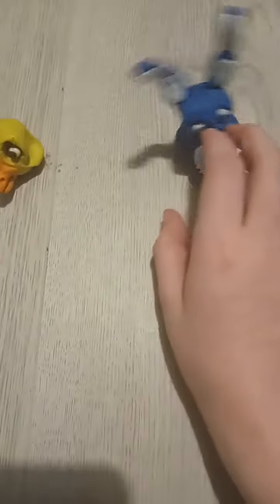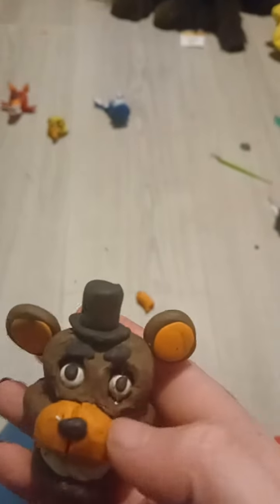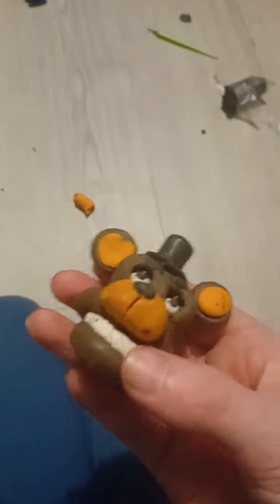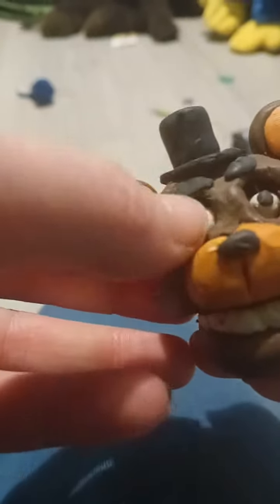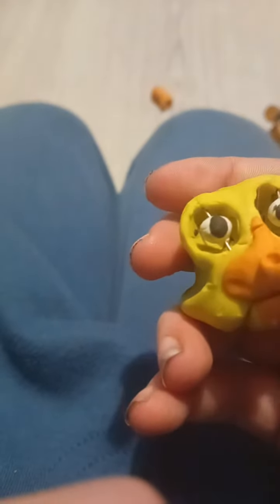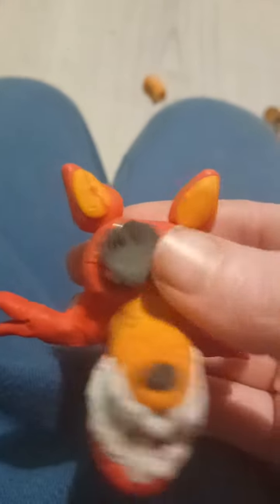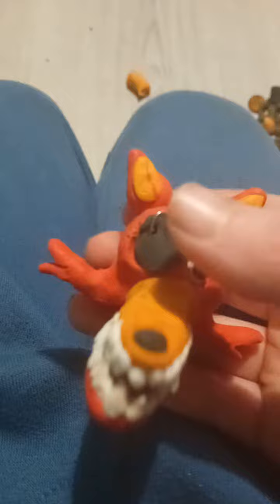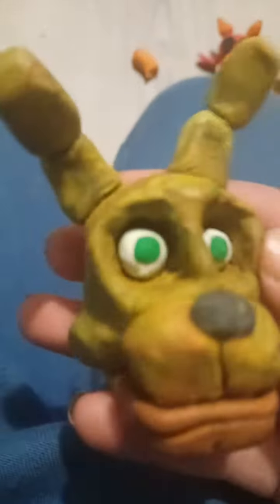my fnaf figures I created